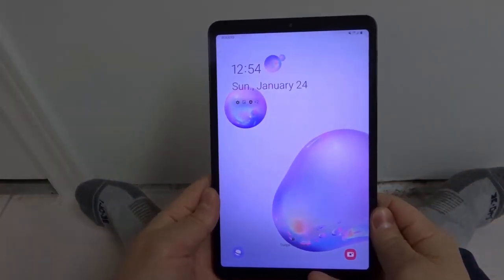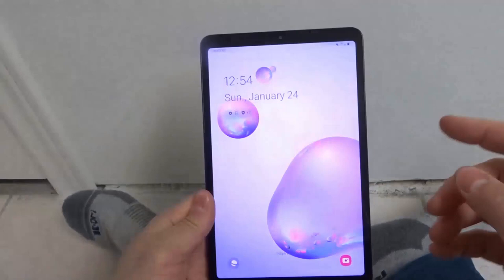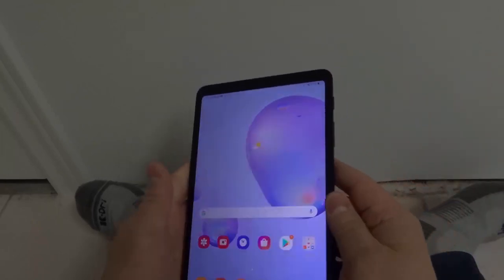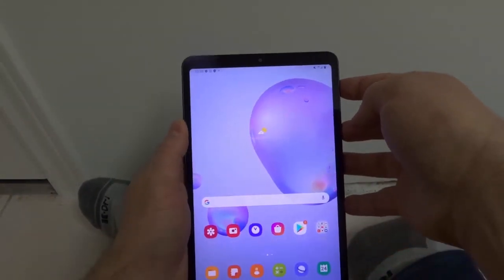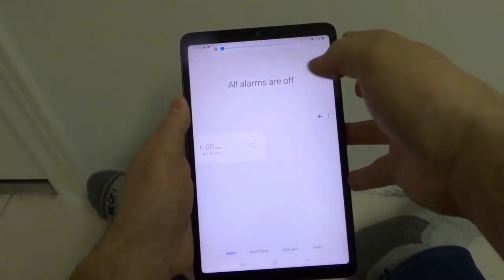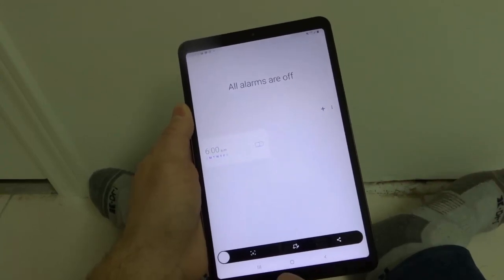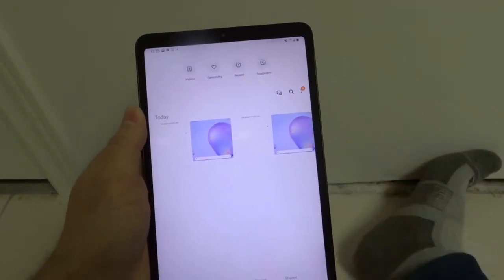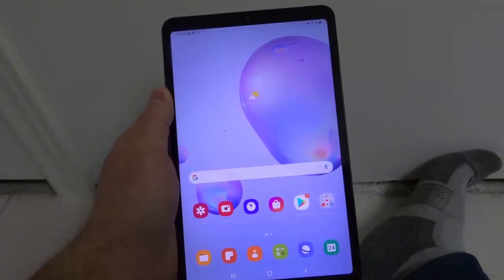How To Screenshot On Samsung Galaxy Tab A-Easy Tutorial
In this video, I show you how to screenshot on a Samsung Galaxy Tab A. The process is simple and it only requires you to hold down two buttons at the same time. There are also some options that appear on the bottom of the screen once you have taken a picture of your screen successfully. The entire process is really straightforward and simple, and once you have done it once or twice you will probably be good to go!